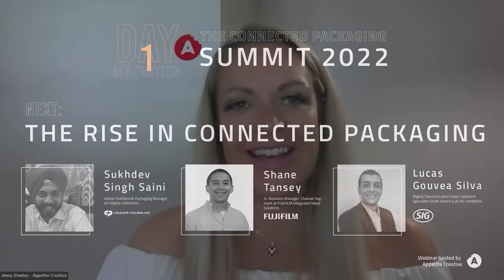Connected Packaging Summit 2022: The rise in Connected Packaging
On the first day, we discussed innovative packaging. On the second day, we focused on sustainable solutions and digital transformation.

In this session: Sukhdev Singh Saini (Colgate-Palmolive), Shane Tansey (FUJIFILM Integrated Inkjet Solutions) and Lucas Gouvea Silva (SIG Combibloc)